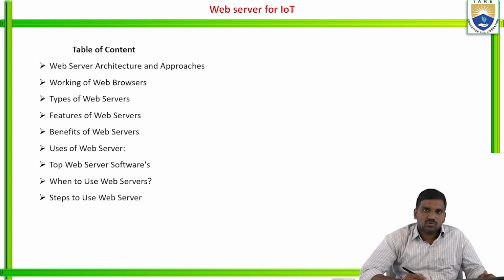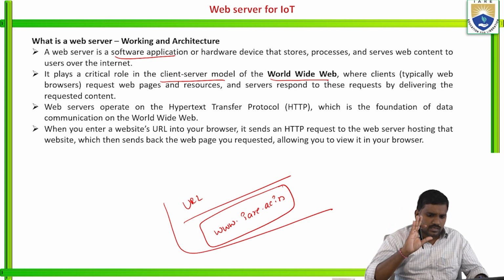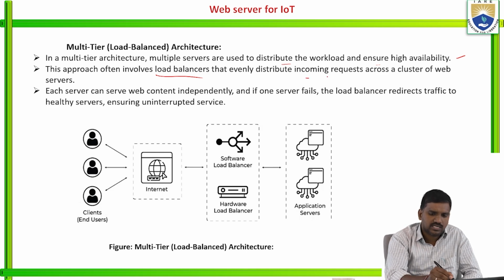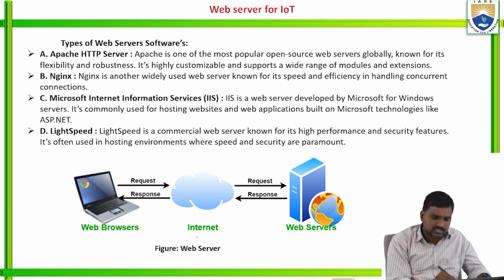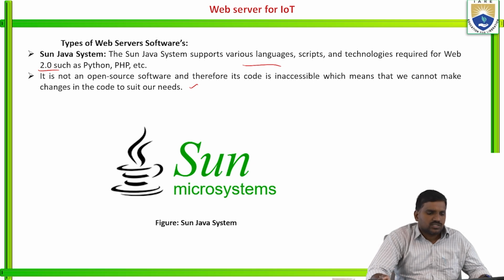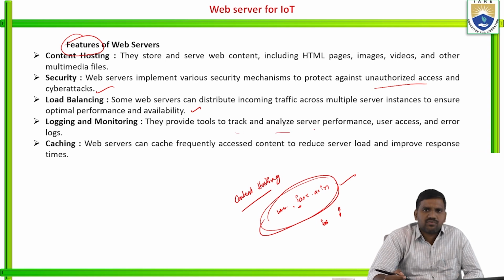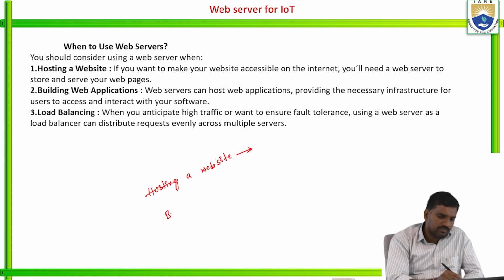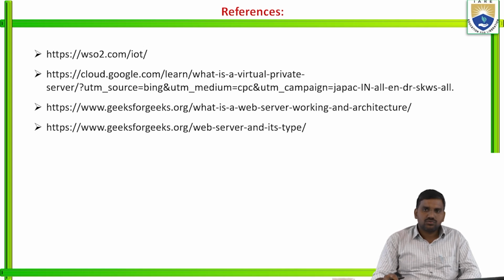Web Server for IOT by Mr. A Prashanth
Web Server for IOT by Mr. A Prashanth | IARE

Telangana, India.